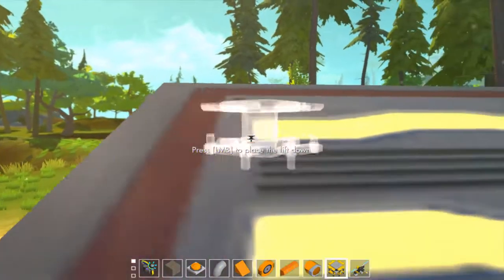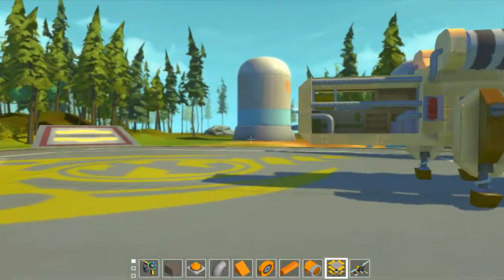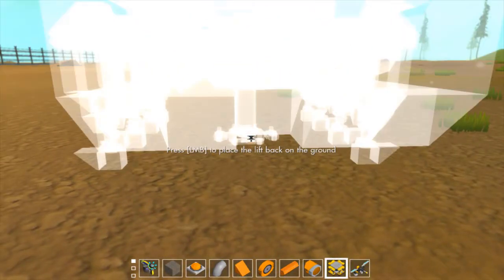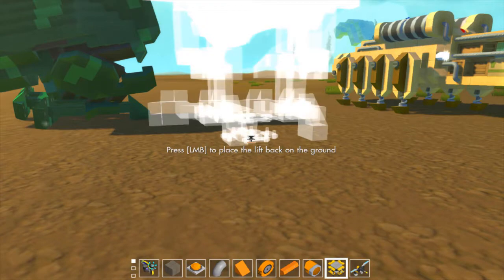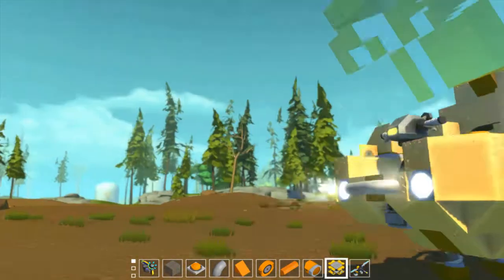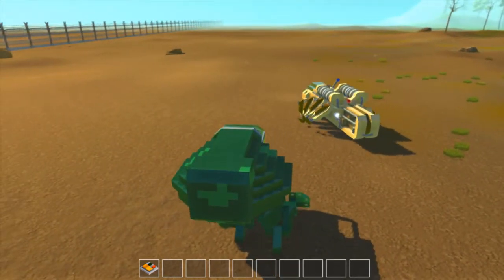Nomad Walker | Scrap Mechanic Ep14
This is the Nomad. An eight legged walked, that is designed to look like it belongs scavenging the desert. It is a bit slow, but it is quite stable. Sadly it runs into the problem that it can not be stopped once it starts moving.